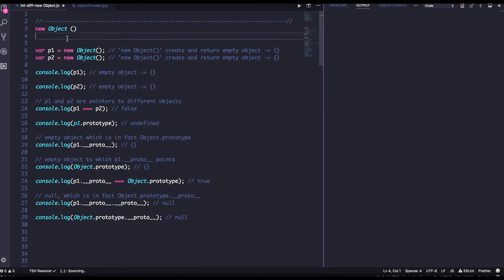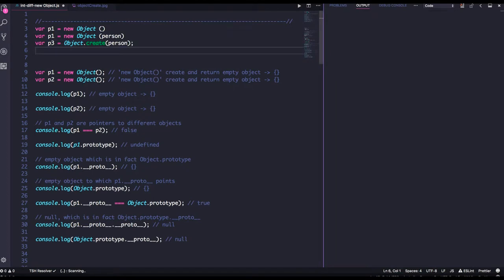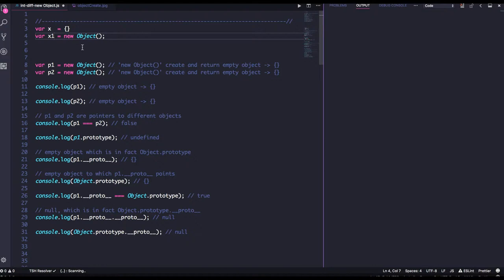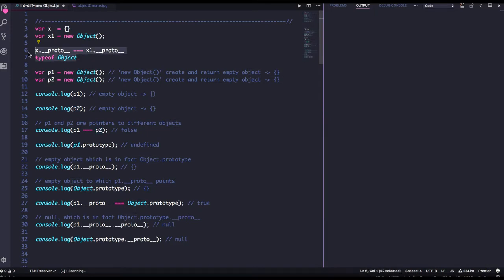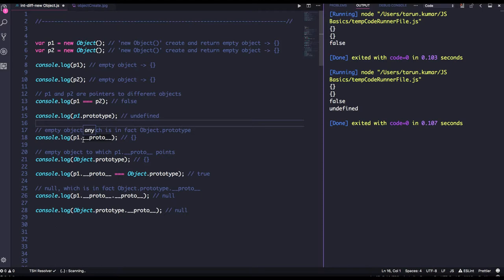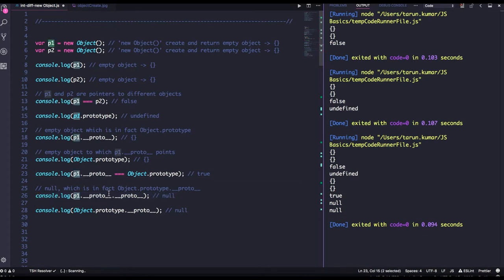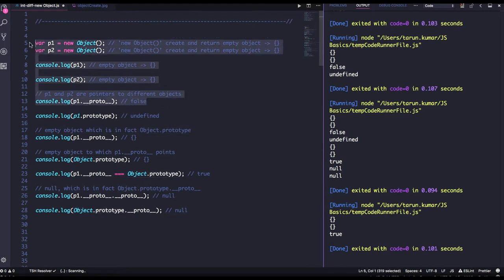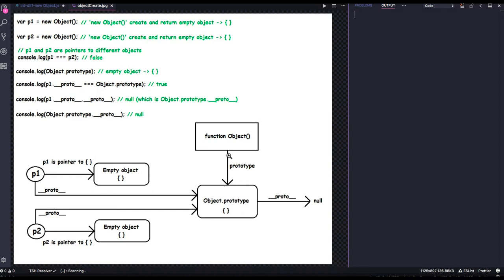Creating Javascript Object new Object Part 1 #57